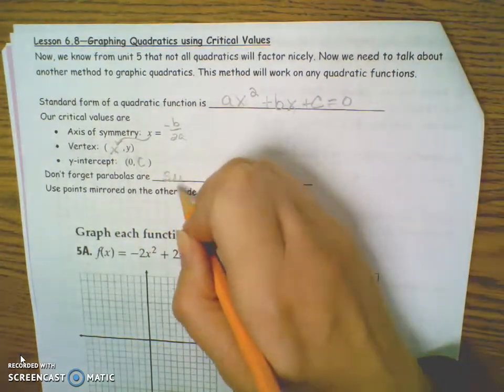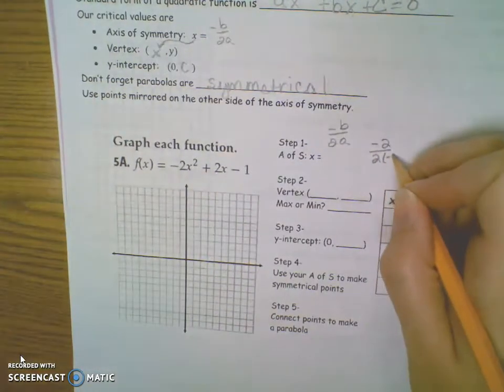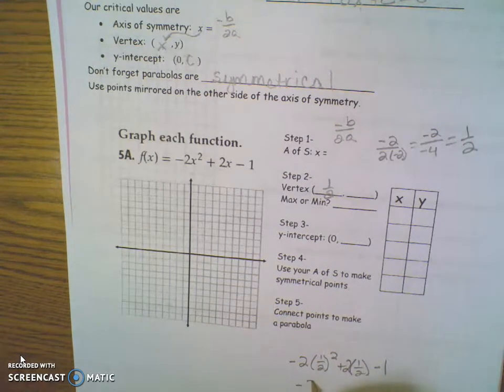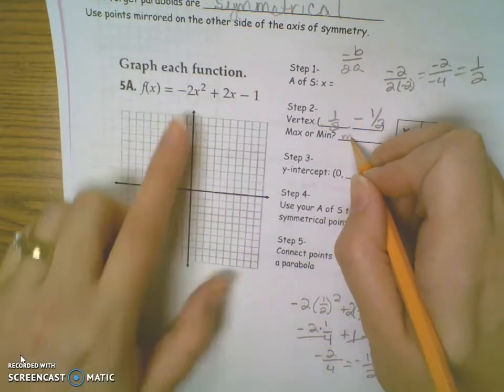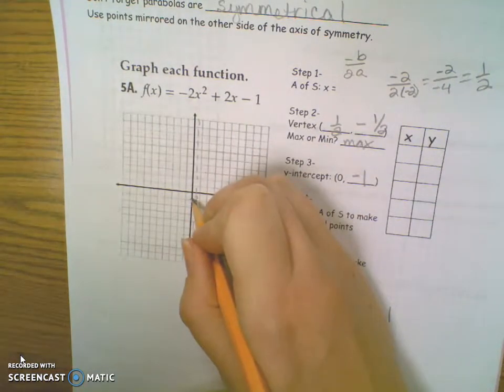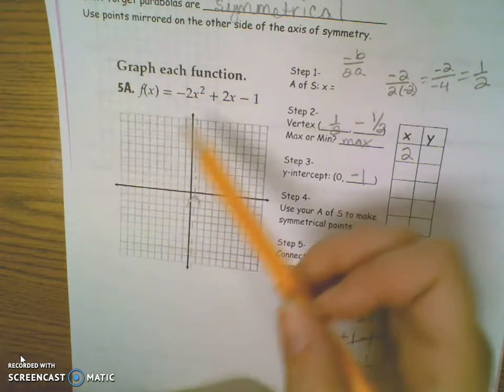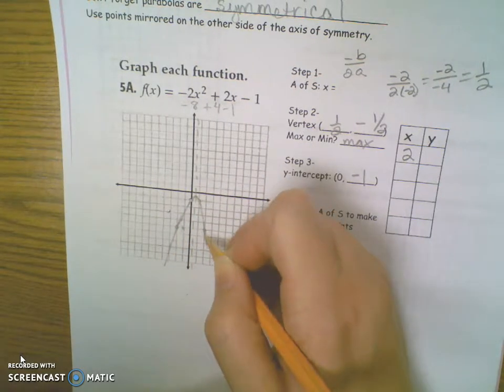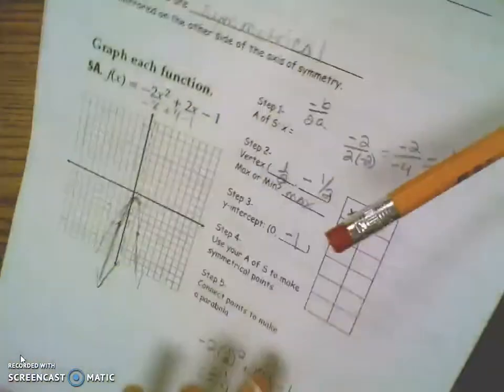Algebra 6 8 quadratics critcal values